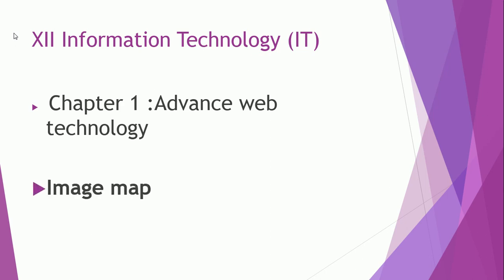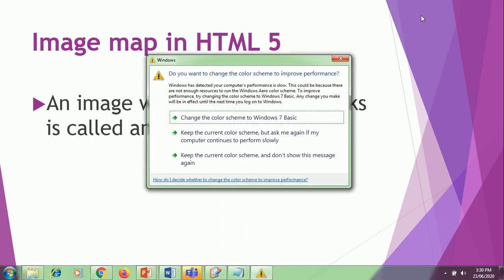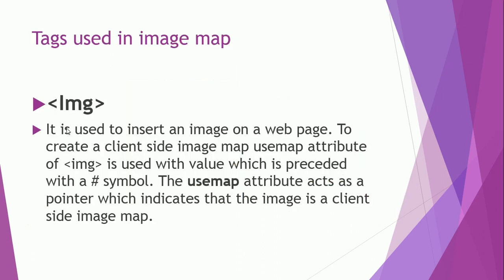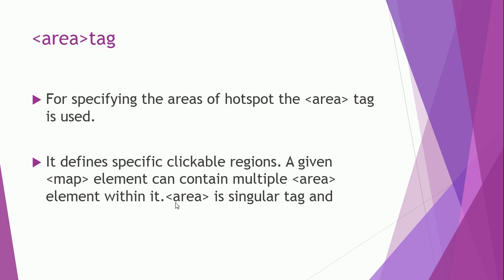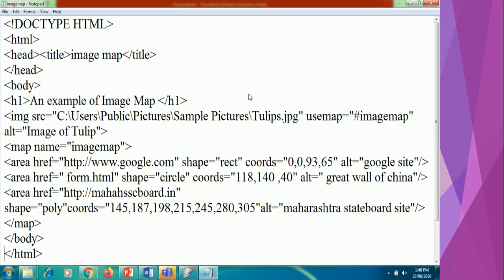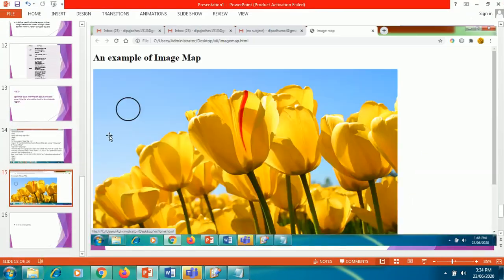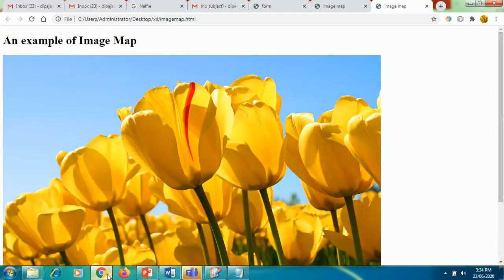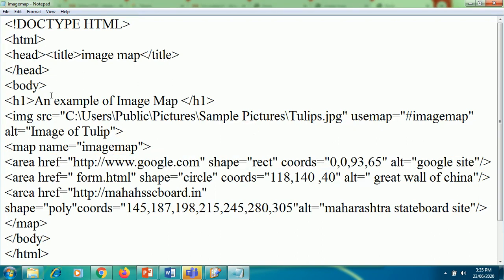imagemap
XII(IT)image mapping